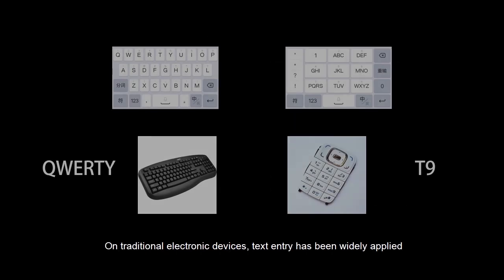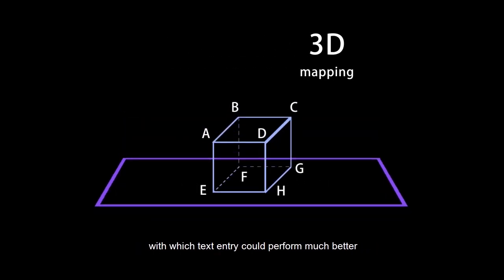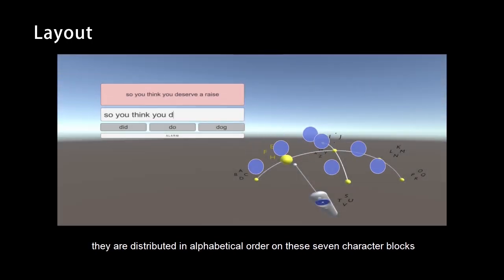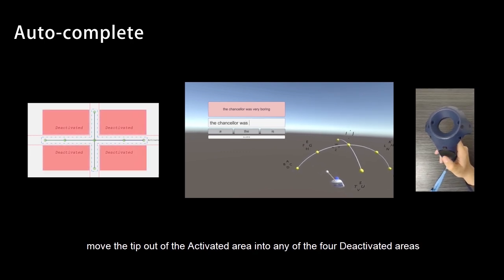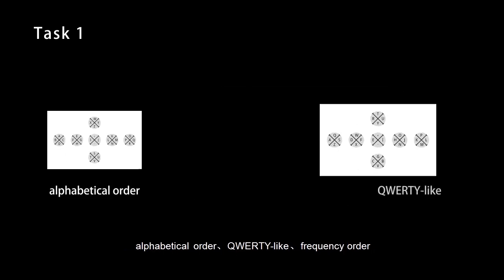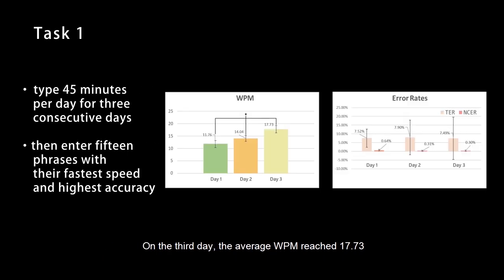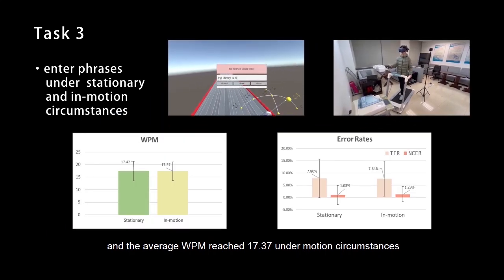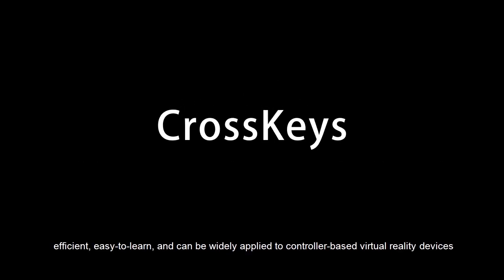CrossKeys: Text Entry for Virtual Reality Using a Single Controller via Wrist Rotation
International Journal of Human–Computer Interaction (IJHCI, 2024)